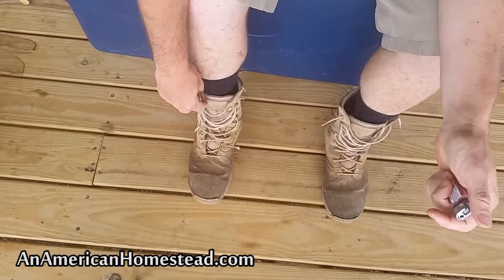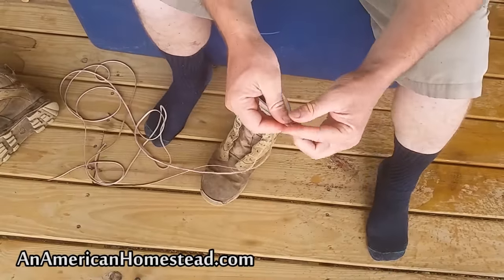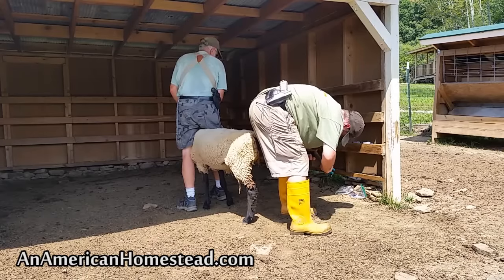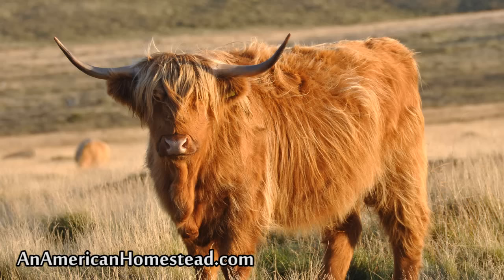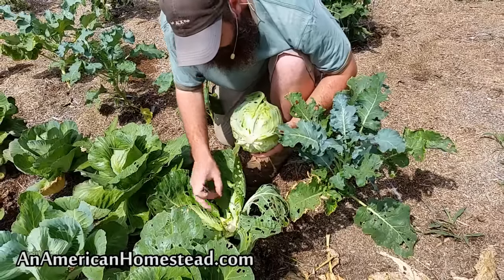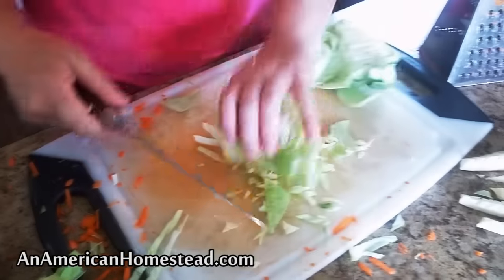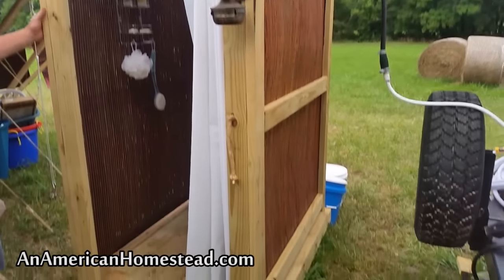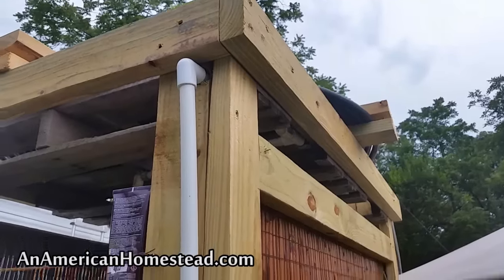Season 2 Episode 6 - An American Homestead - Sheep & Solar Shower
This week on An American Homestead, we take a look at our sheep and clean the hooves and talk about if they are worth the trouble or not.  Also we go visit another family and see their amazing off grid solar powered shower.  Imagine heating your shower water with the sun.  Plus cooking with Jaimie.

OFF GRID BLOG POSTS!